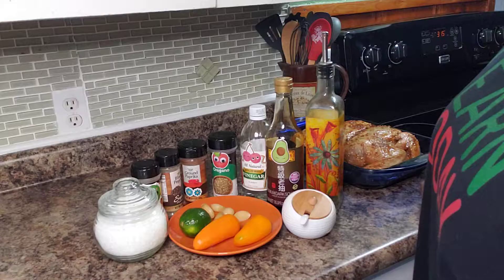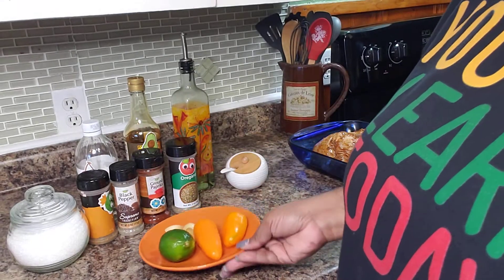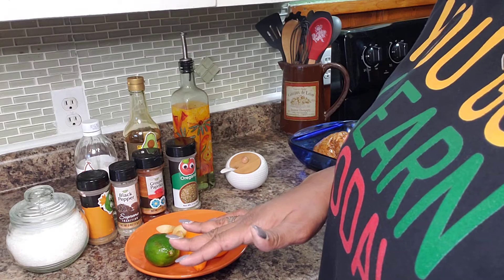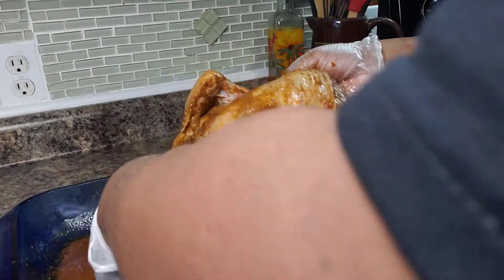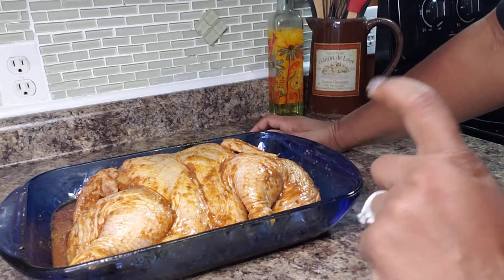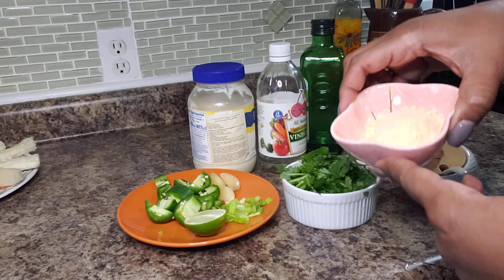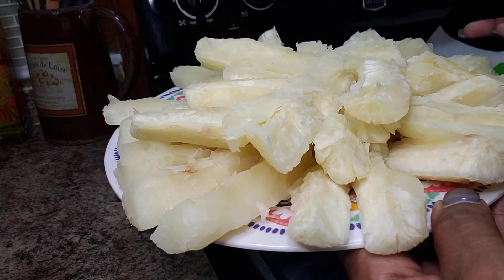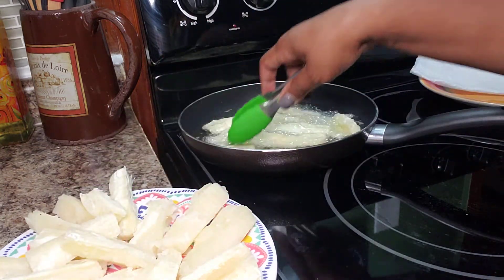Peruvian Chicken, Yuca Fries, Green Sauce ~ Episode 44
Bake at 350°F for 55-75 minutes depending on size of chicken. Make sure the juices run clear.
INGREDIENTS:
 1 whole chicken (Wash with water & juice of 1 lime)
 1 teaspoon MSG (optional)
 1 tablespoon Cumin/Geera
 1.5 teaspoons vinegar
 2 mini bell peppers